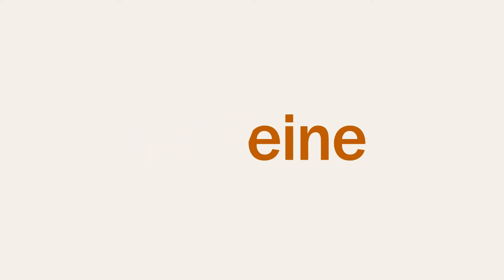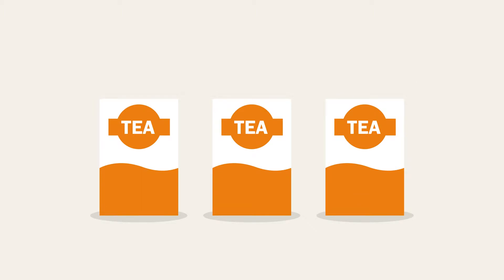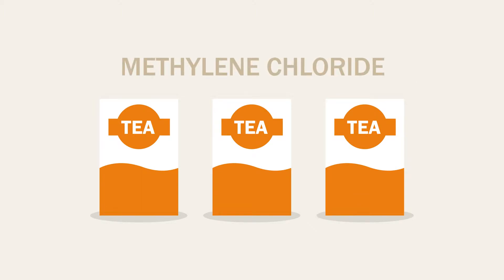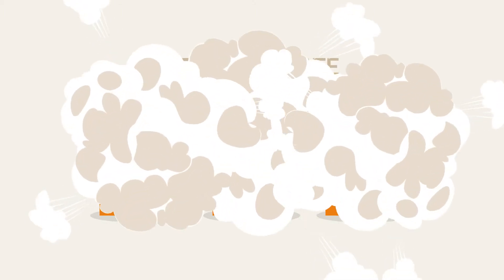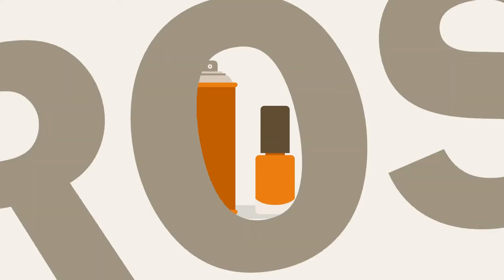Decaf Tea Intro